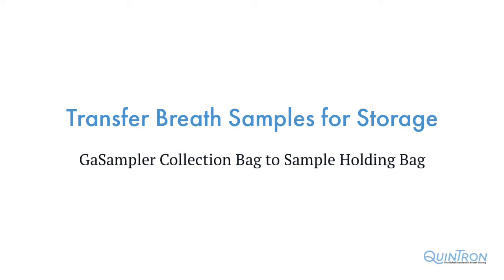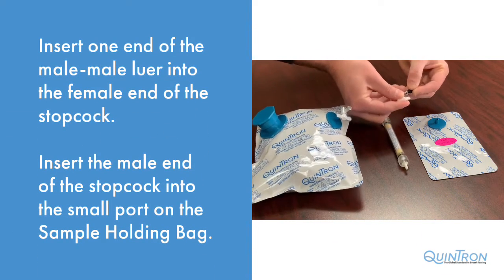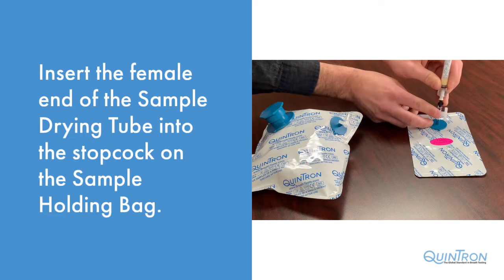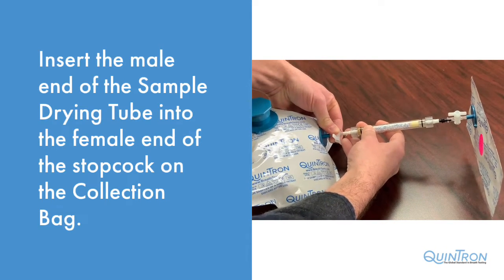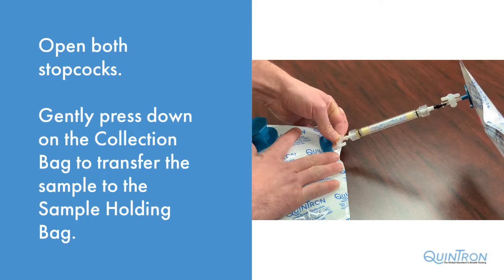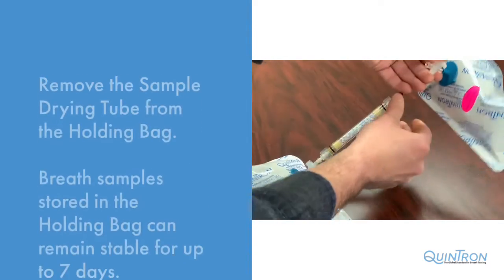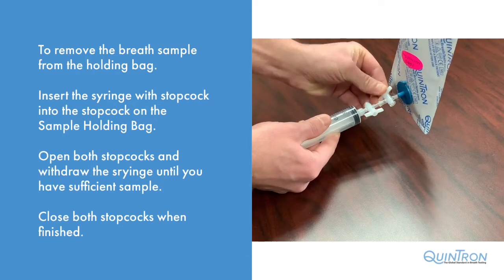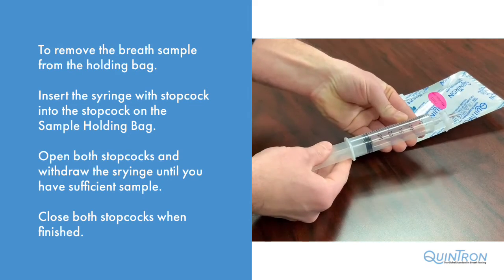Transfer Breath Samples from GaSampler to Holding Bag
This tutorial demonstrates how to transfer breath samples collected in the QuinTron GaSampler Collection Bag into a Sample Holding Bag for longer storage/later analysis.